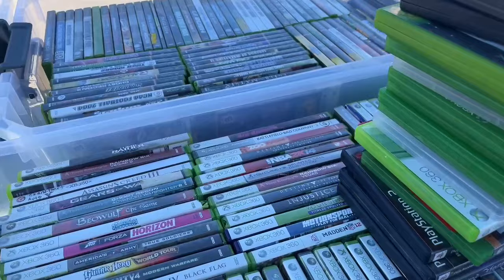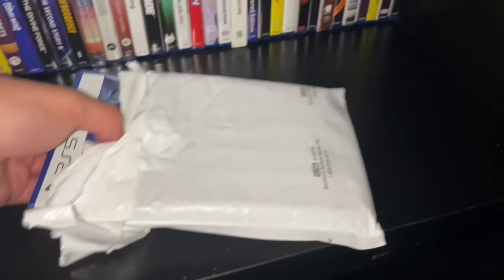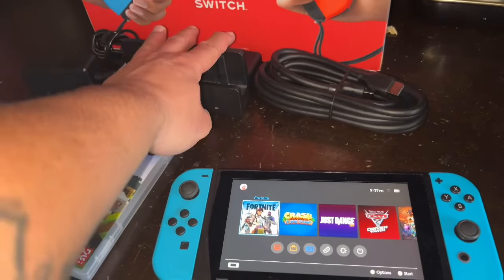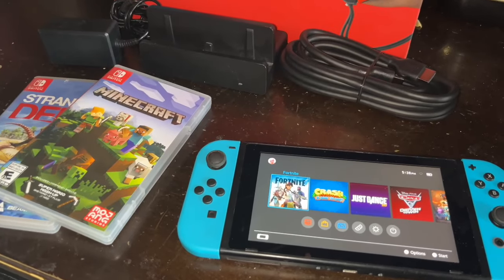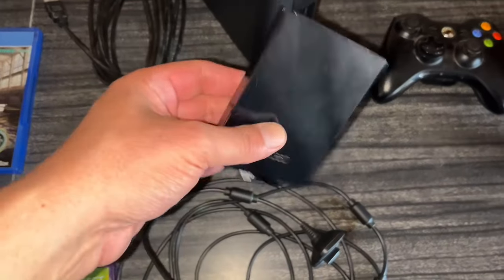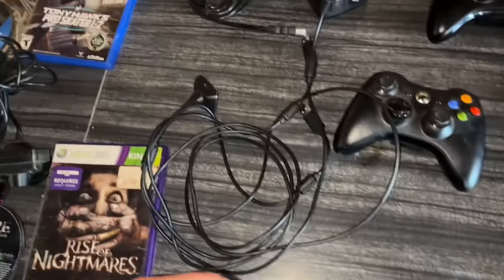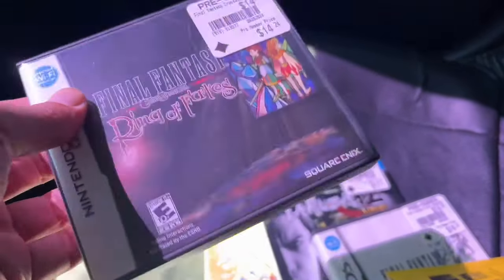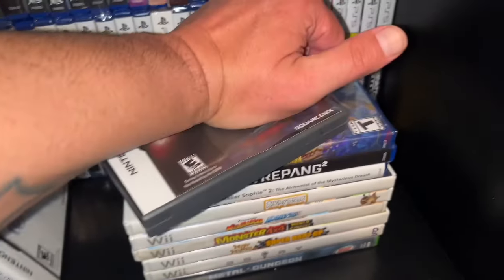The Video Game Market Is Drying Up! 🔥🌵🎮💵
I’m finding Scraps!  Getting beat by resellers who don’t even play games, is hard.  That is reality though, you have kids & are busy a lot, it’s harder to wake up earlier.

It’s drying up out there!  First you won’t be able to find carts, then you won’t be able to find retro consoles, and finally,   it’s looking for games at fellow YouTubers collections at their home, at their store, & or on their online store.

I hit some Yard Sales, went to a couple GameStops, and did some trades(one being at the farmers market.

Thank You ​⁠@theoutlawedone4933 & ​⁠@KrAzYfLo for the music and the pictures!

I would like to Thank Everyone for their support!

I’m ready to Get Games Or Die Trying! Gotta be willing to die for this sh*t.